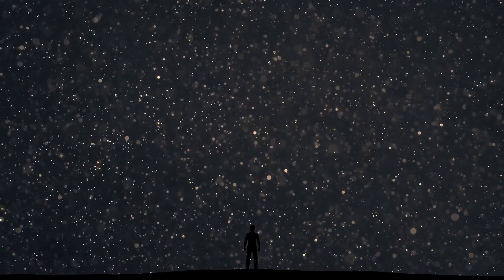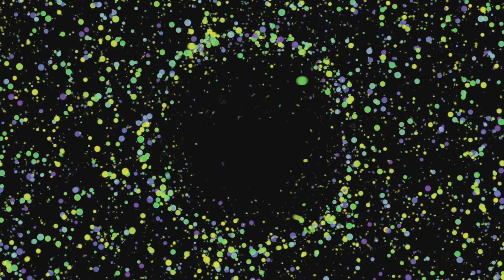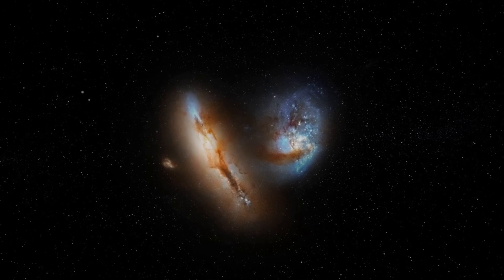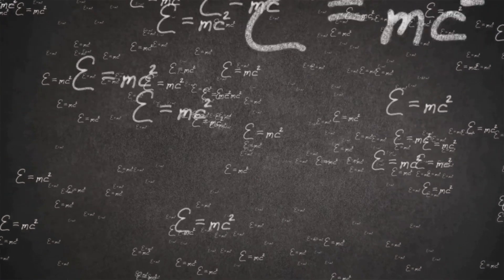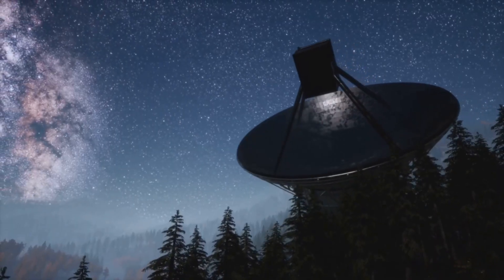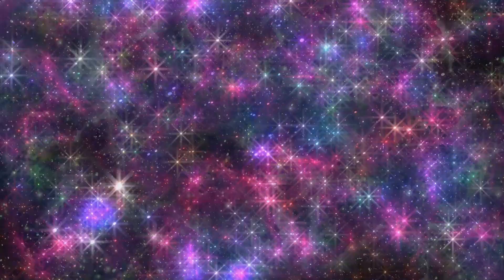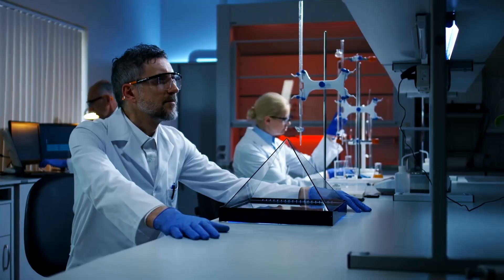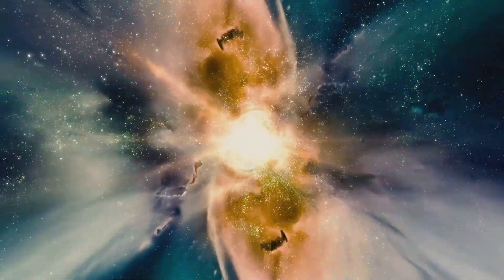What Existed Before the Big Bang